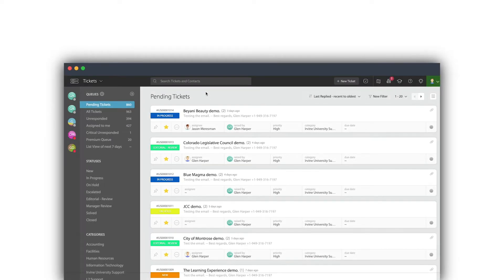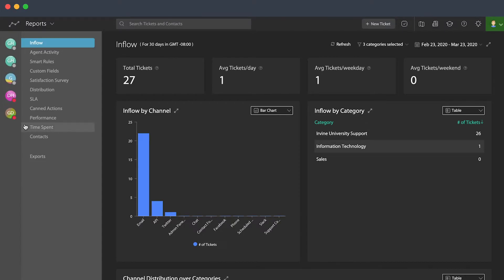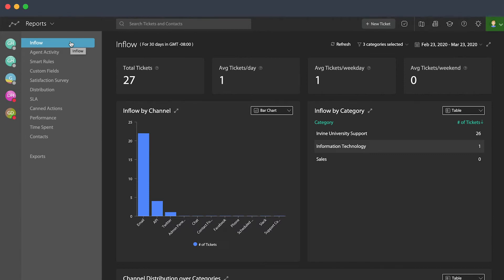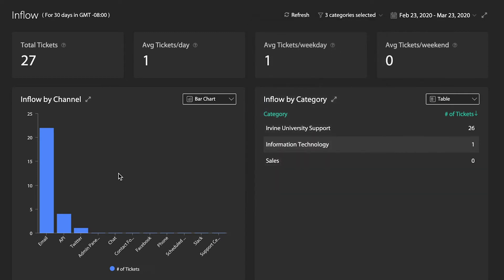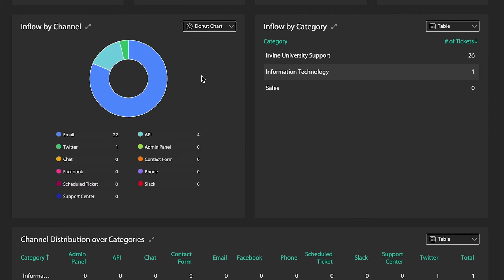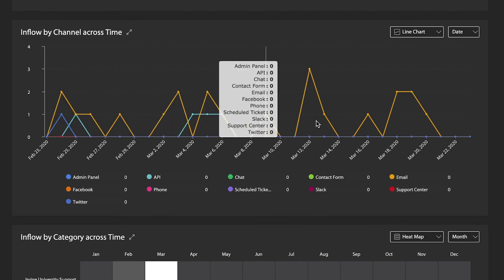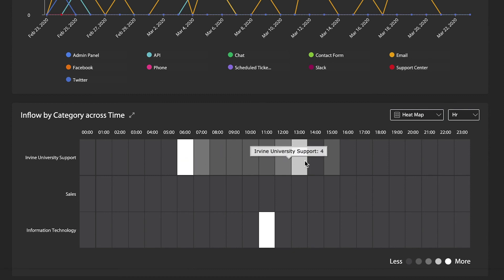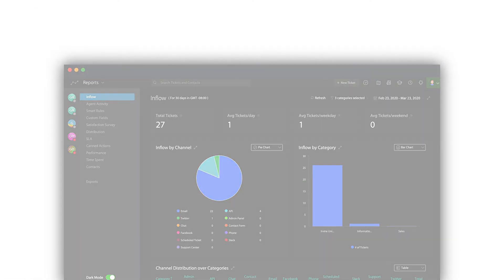Reports - Inflow | HappyFox University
The Inflow report is all about how tickets are created in your helpdesk. This report breaks down ticket creation by category and channel so that you can monitor their respective ticket-count for the selectable period in the past. More importantly, you can also use this report to observe inflow trends and understand which hours/days/months/quarters were the busiest or calmest.